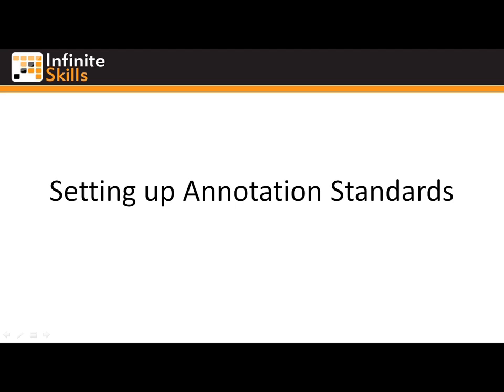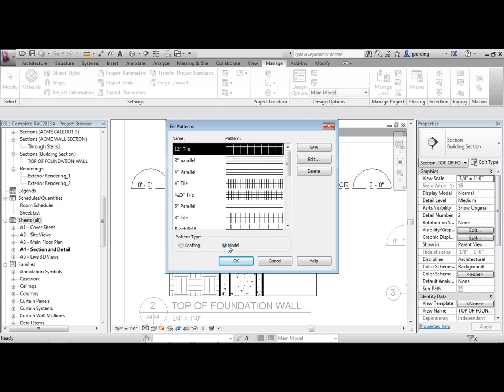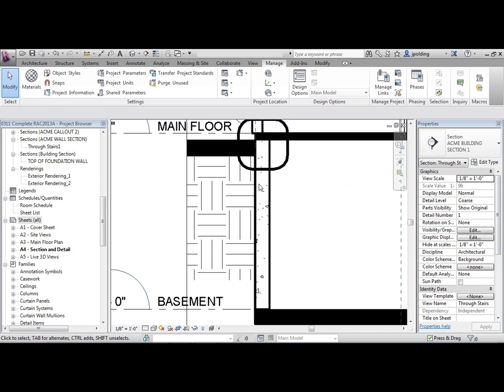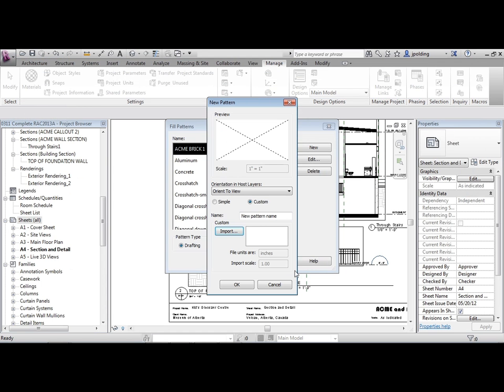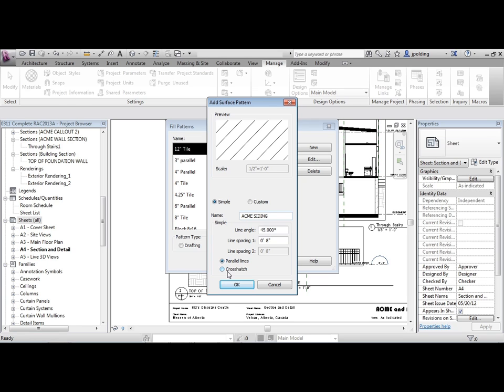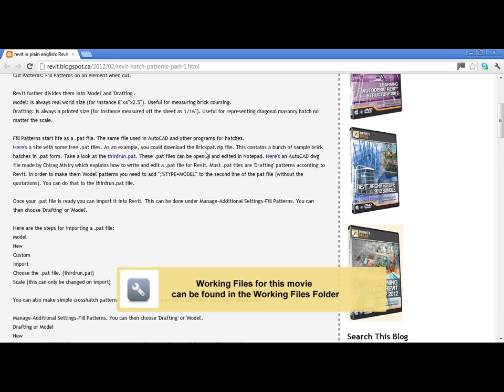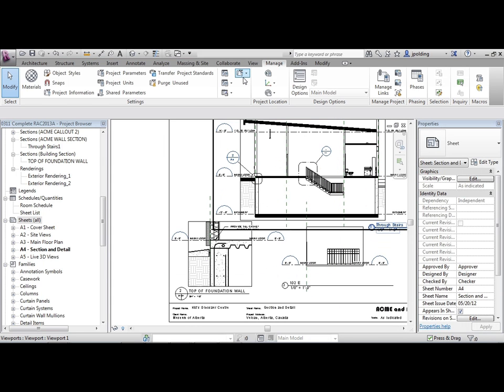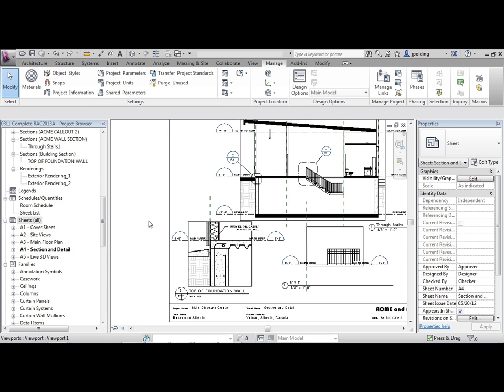Advanced Revit Architecture 2013 Tutorial | Hatching or Fill Patterns